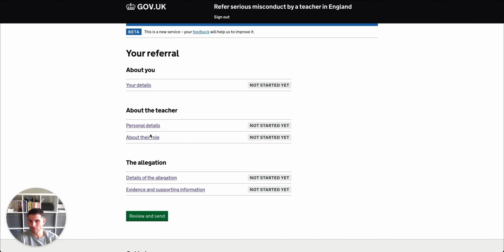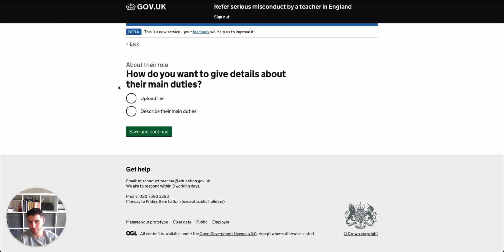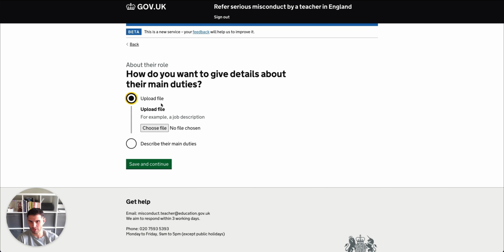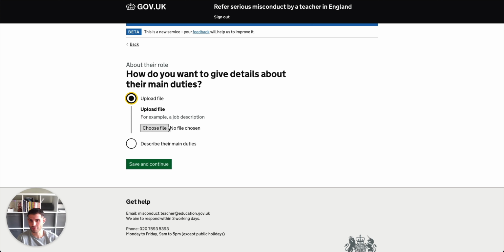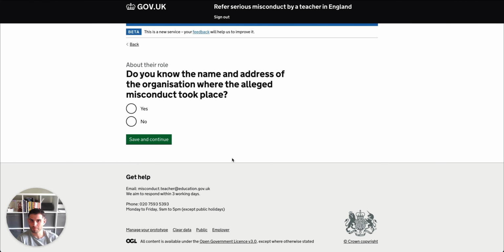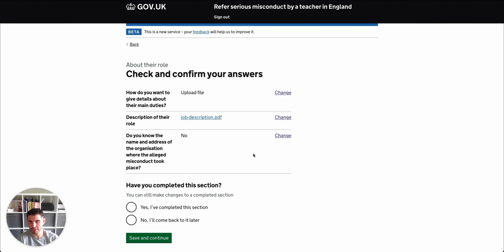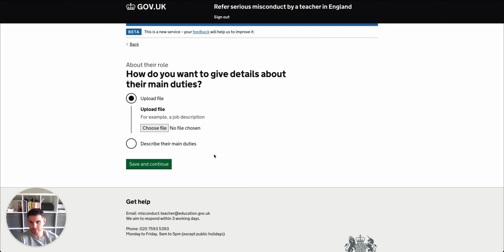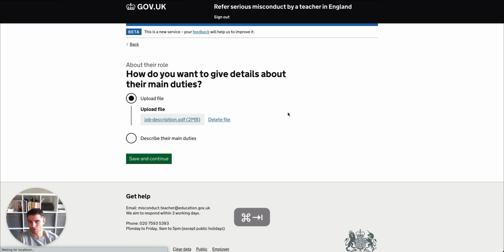Forms, but better: changing an uploaded file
When giving users the option to upload a single file within a flow there’s an issue that when a user goes to change their answer, what do they see?

Unlike text boxes and radio buttons, for example, file inputs cannot show the user’s current answer due to security issues.

Here I take you through the design iterations I went through for this.